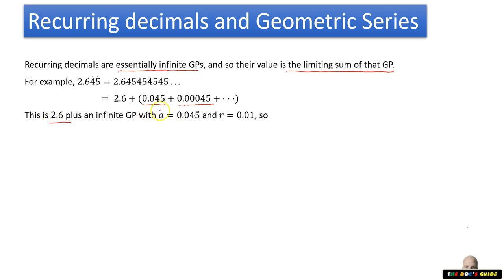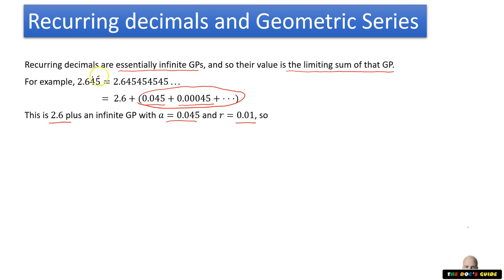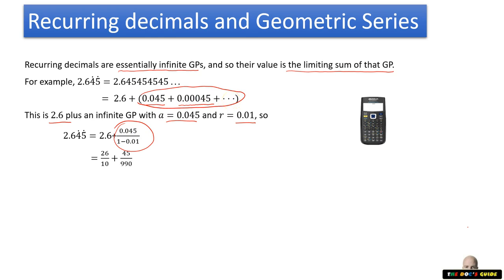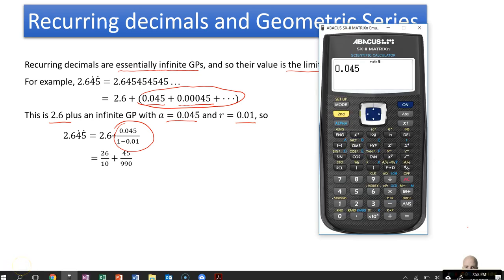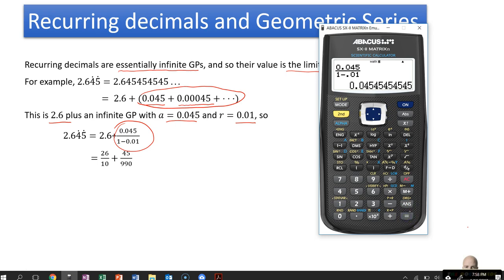Recurring decimals as the sum of a GP